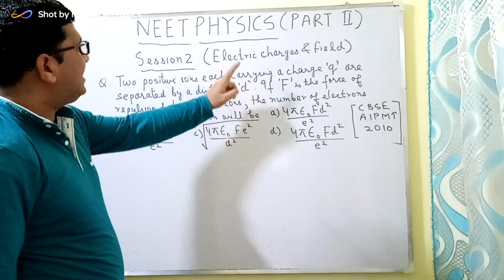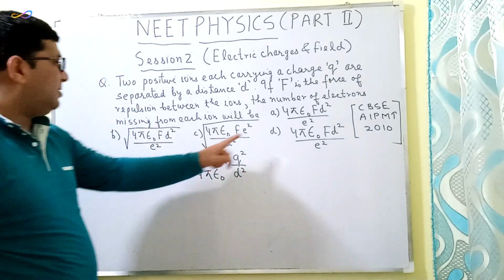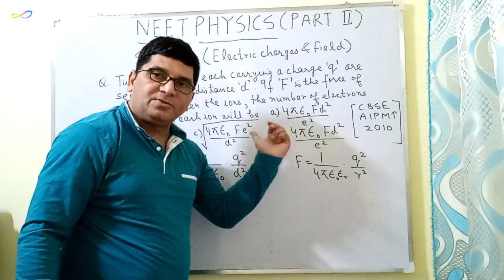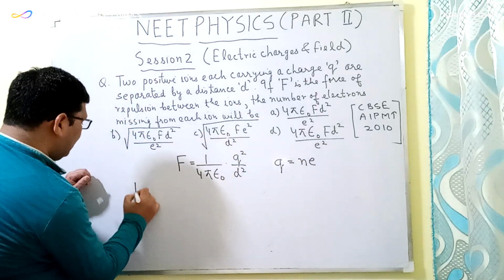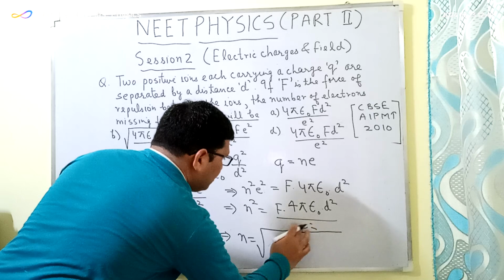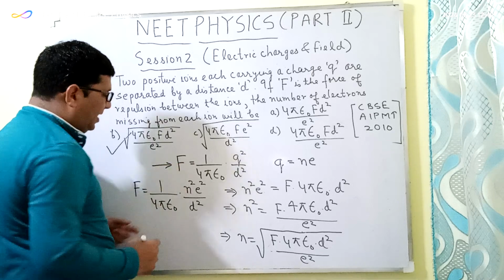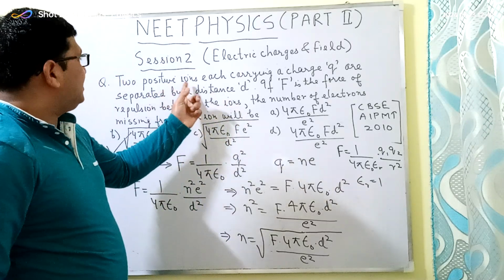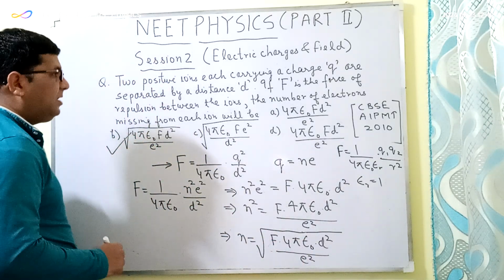Electrostatic Force and Quantization of Charge - Q and A Session 2 ( Key points to remember)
Electrostaticforce and Quantization of Charge : Key Concepts to Remember

( Centre for IIT- JEE, NEET and Board examinations in Faridabad and New Delhi, India)